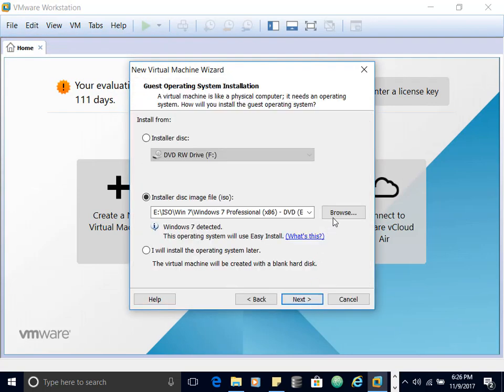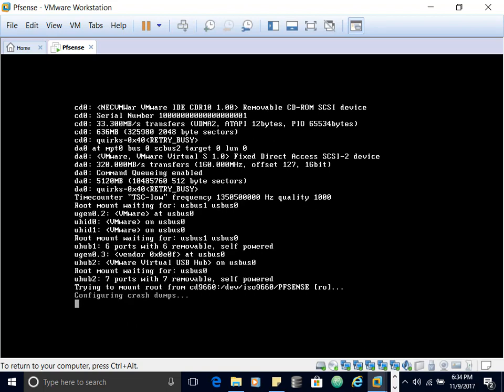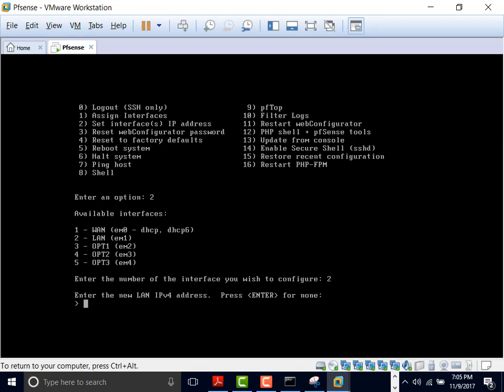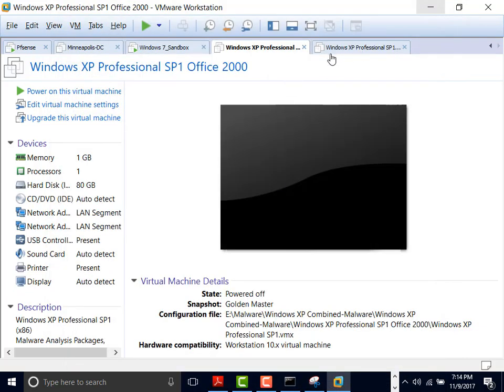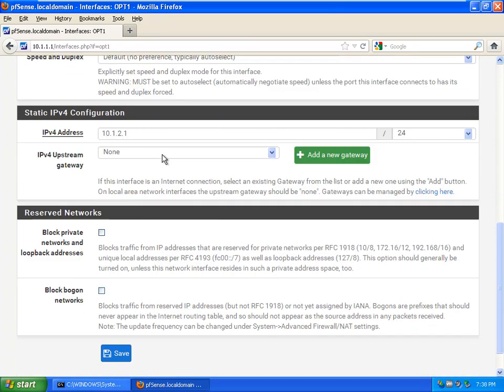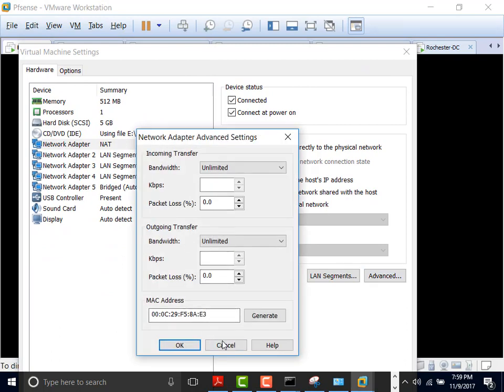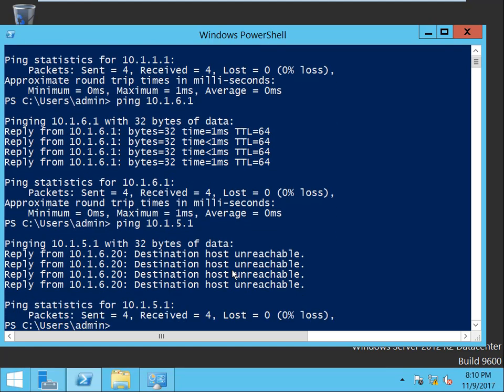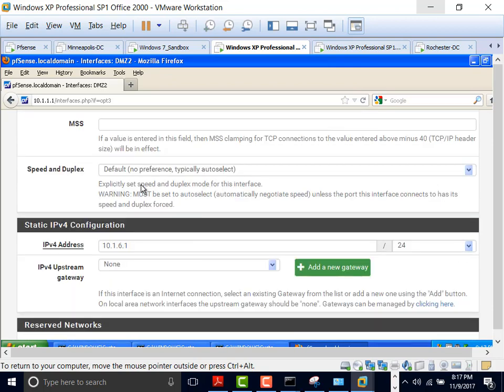Pfsense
Installation and configuration of Pfsense